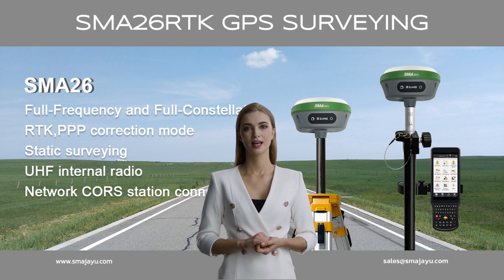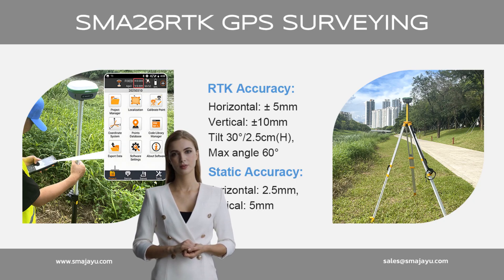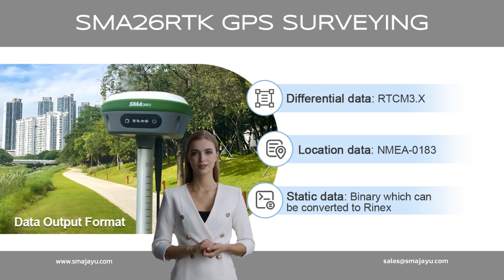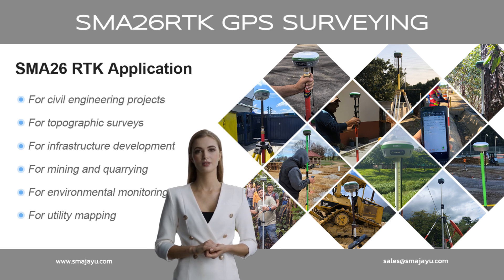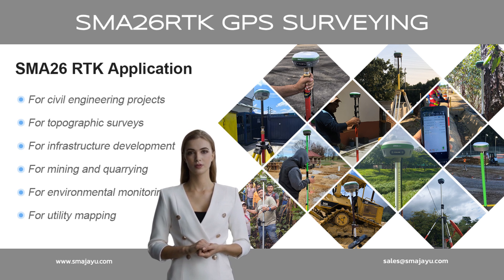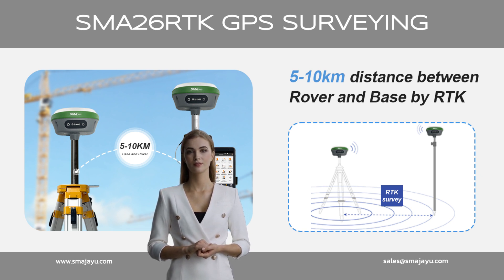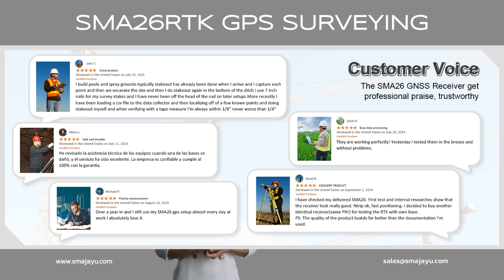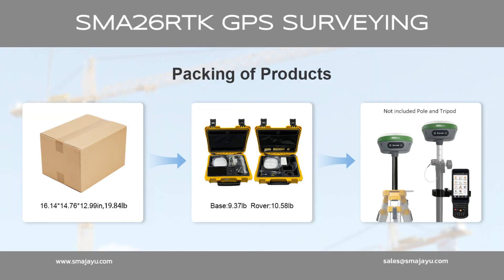SMA26 SMA26 RTK is the ultimate tool for high-accuracy land surveying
SMA26 RTK is the ultimate tool for high-accuracy land surveying
SMA26RTK basic capability including:
Full-Frequency and Full-Constellation
RTK,PPP correction mode
Static surveying
UHF internal radio
Network CORS station connection
RTK technology redefines precision. At good environment condition,horizontal accuracy of 5mm and vertical accuracy of 10mm，static Horizontal accuracy of 2.5mm, Vertical of 5mm